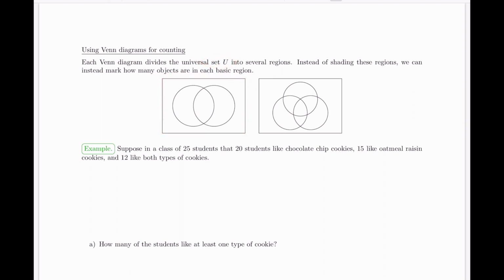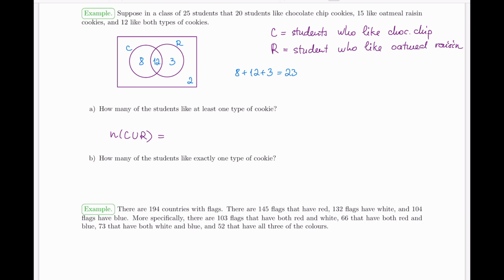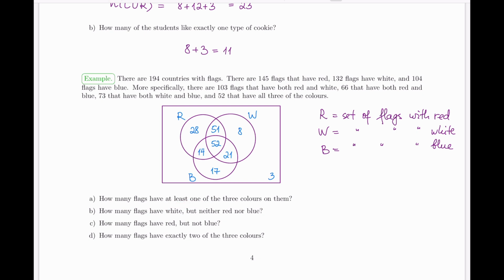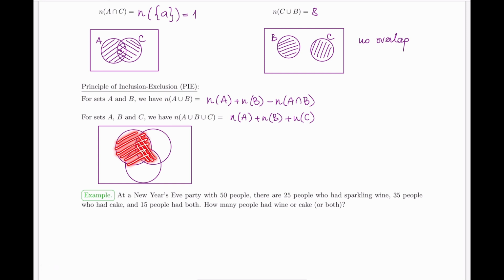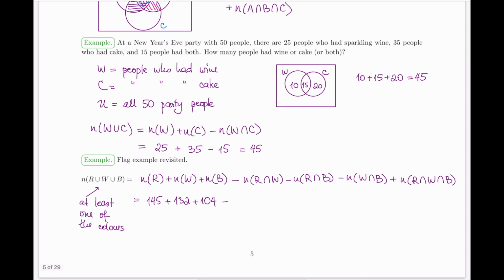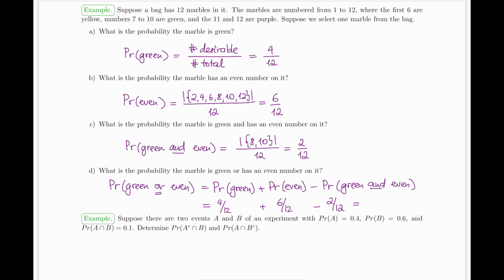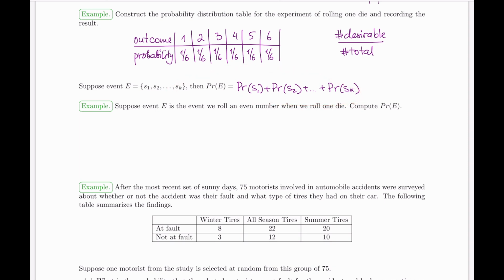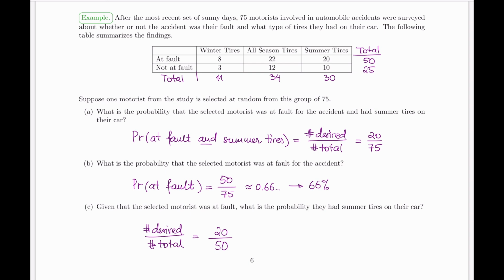Math 125, lecture 14: Venn diagrams, Principle of Inclusion-Exclusion (PIE)